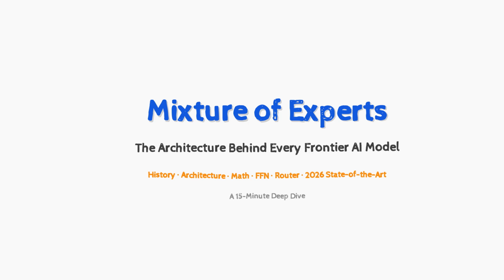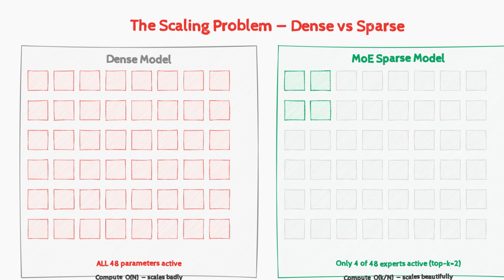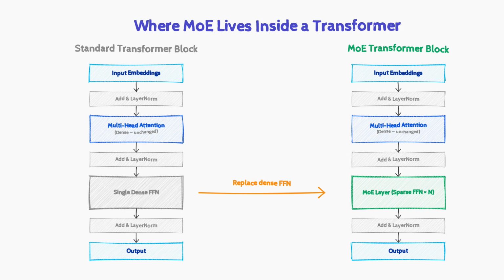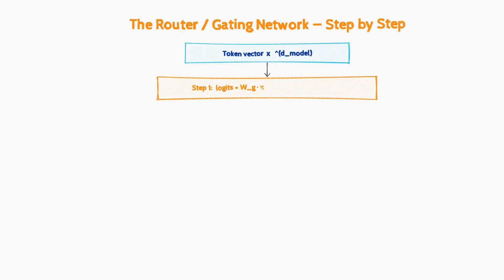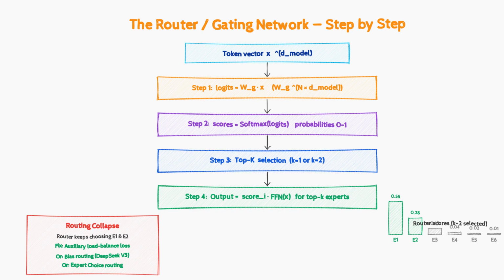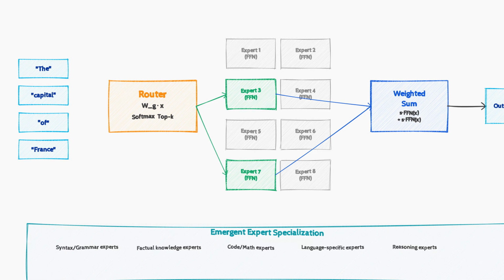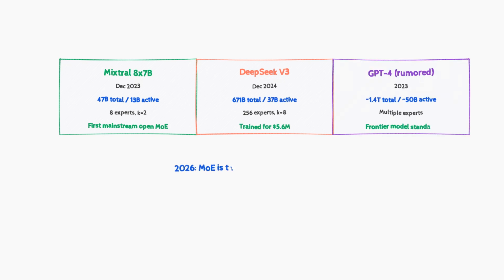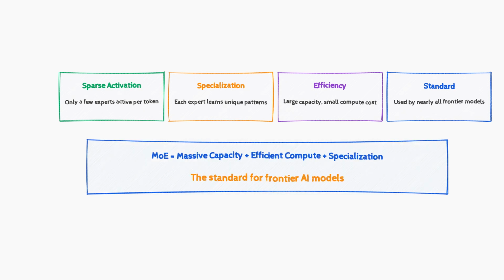This AI Has 1 TRILLION+ Parameters… But Still Runs Fast 🤯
What if an AI model could have trillions of parameters… but run as fast as a much smaller model?

That’s exactly what Mixture of Experts (MoE) does.

In this video, we break down one of the most important architectures behind modern AI — used in models like DeepSeek, Mixtral, and GPT-style systems.

🚀 What you’ll learn:
• Why dense models don’t scale efficiently
• What “sparse computation” actually means
• How MoE routes tokens using a gating network
• Top-k expert selection (how models choose experts)
• Load balancing and routing collapse
• Full MoE layer explained step-by-step
• How modern models use MoE in production

🧠 Why this matters:
MoE is the reason AI can scale to trillions of parameters without exploding compute cost.
It’s one of the core ideas behind frontier models today.

⏱️ Timestamps:
00:00 Intro
00:49 The Core Idea
01:39 Dense vs Sparse
02:28 Transformer Basics
03:22 Feed Forward Network
04:16 Router / Gating
05:19 MoE Layer
06:22 Load Balancing
06:58 Real Models
07:39 Inference
08:10 Summary